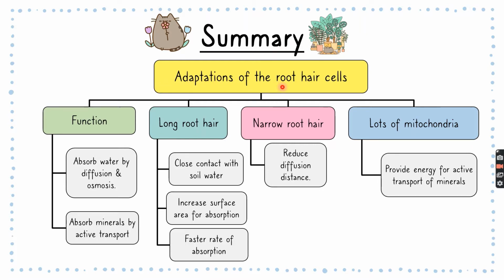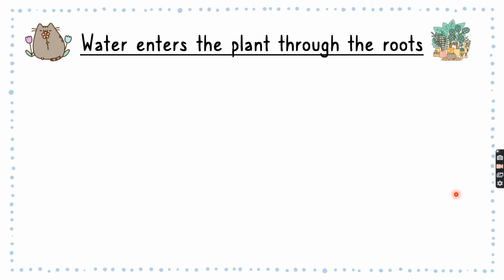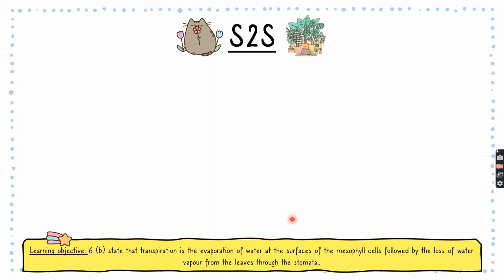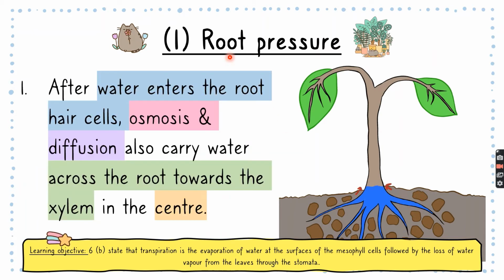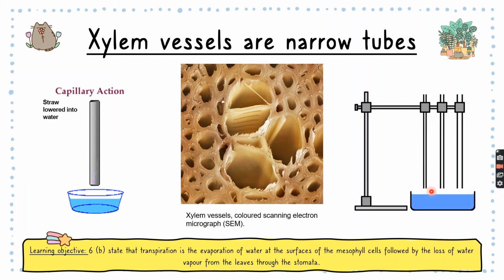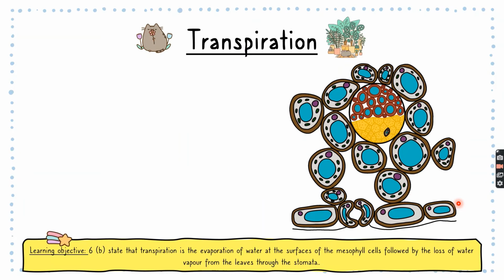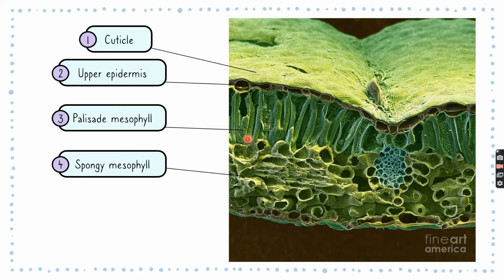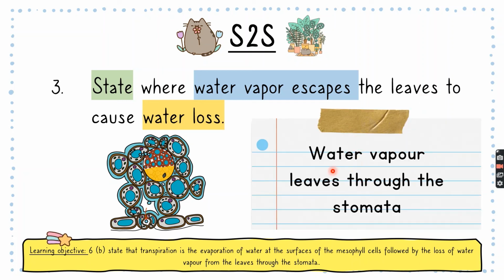Topic 6.2 - Defining Transpiration